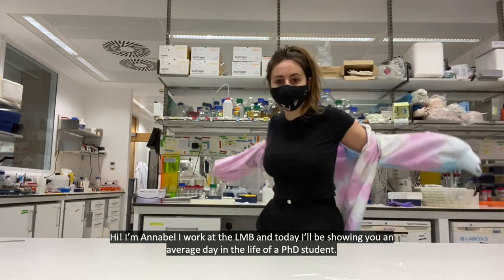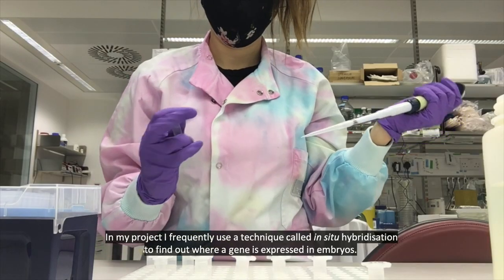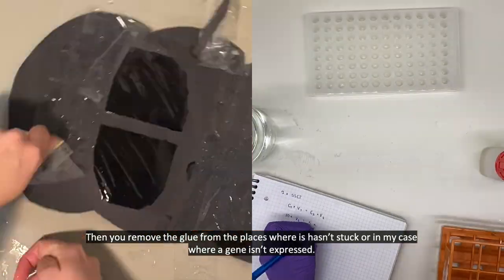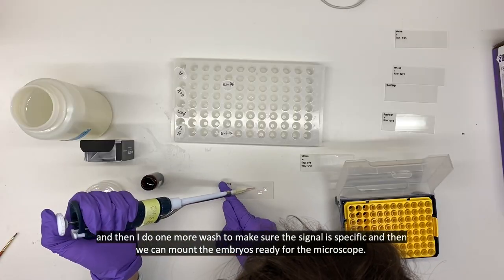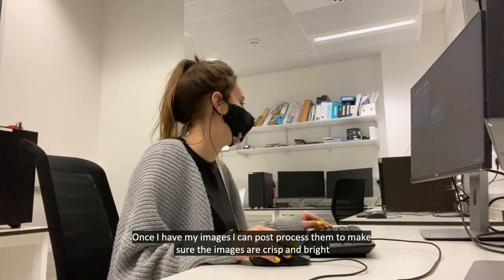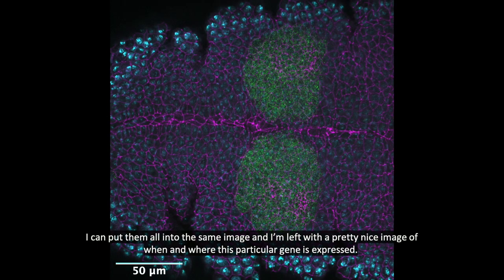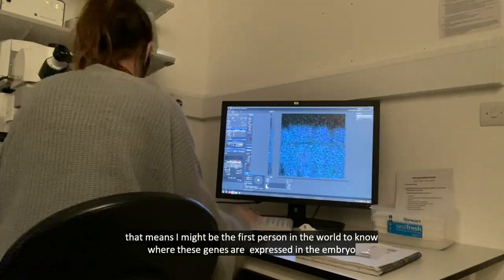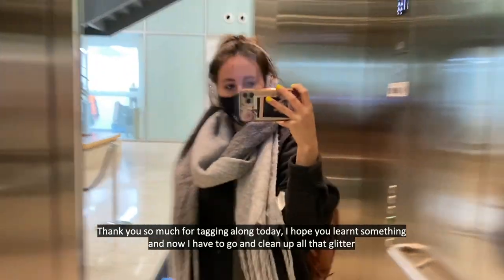An average day in the life of a PhD student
LMB PhD student Annabel May (@fliesandfacts on Twitter) shows a day in her life as a life sciences PhD student.

This video was part of a set of two to three minute-long films called Life Sciences - A Day in Our Lives produced by Annie Howitt for the 2021 Cambridge Festival. You can find the full compilation here:

Producers:
Annie Howitt - PhD Student
Gill Wilson - Cambridge University Health Partners Events Manager
Tony Taylorson - Cambridge University Health Partners Communications Manager
Cambridge Biomedical Campus